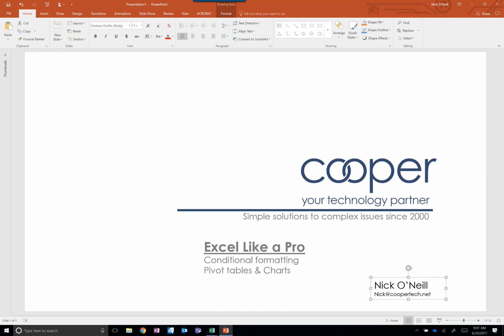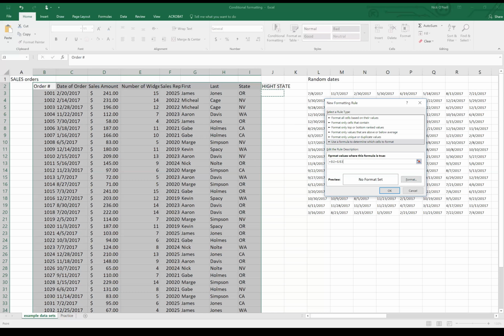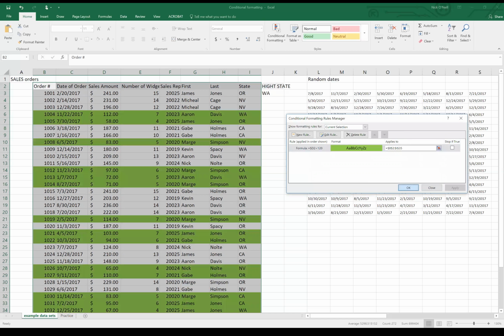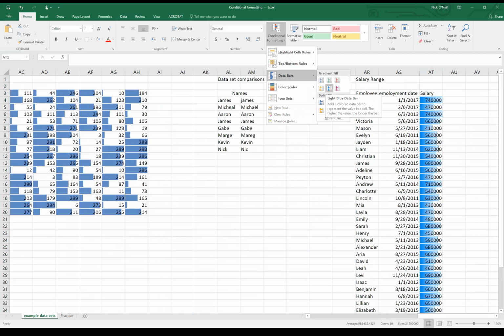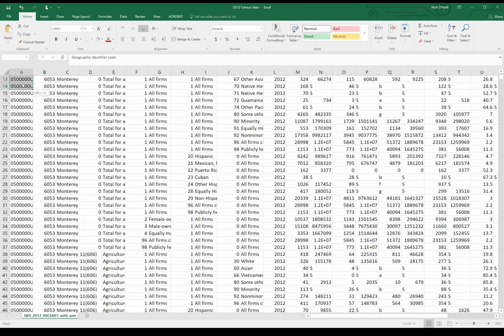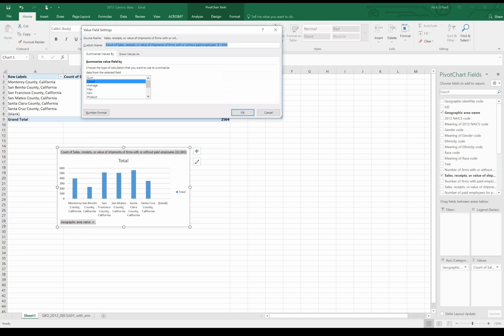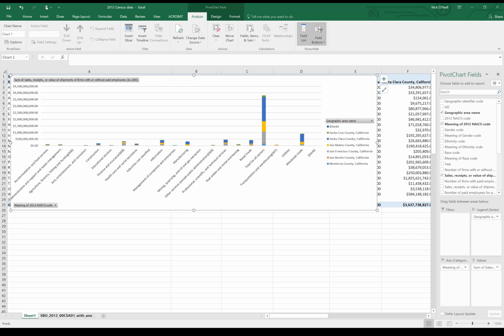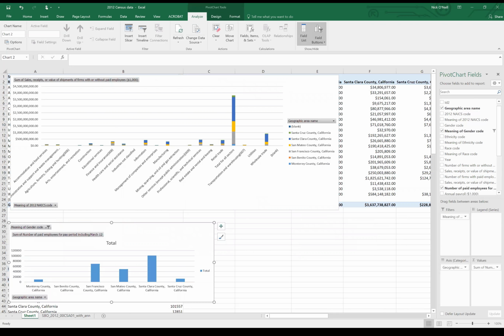Excel Like a Pro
Cooper Technologies, Inc. brings you Excel Like a Pro: Conditional formating, pivot tables, and Charts.